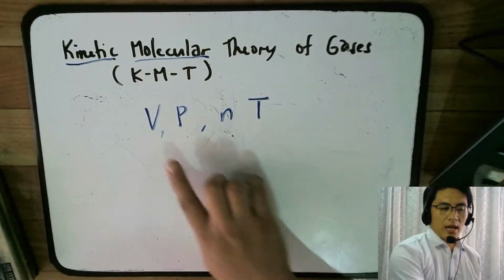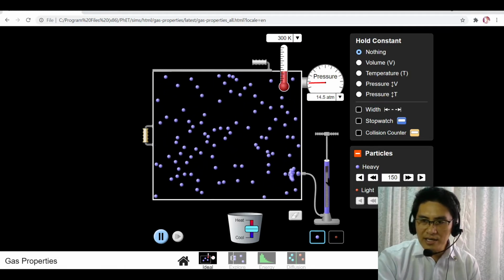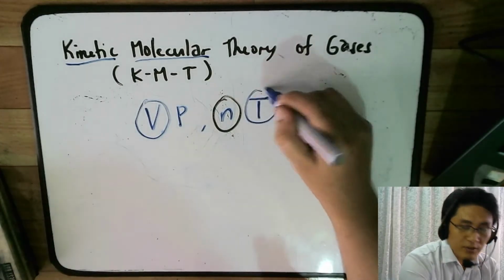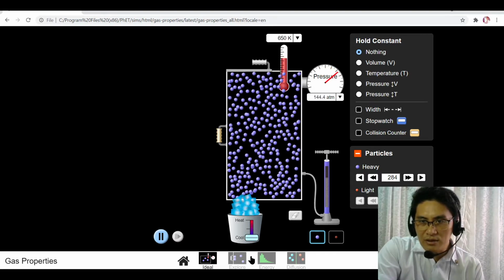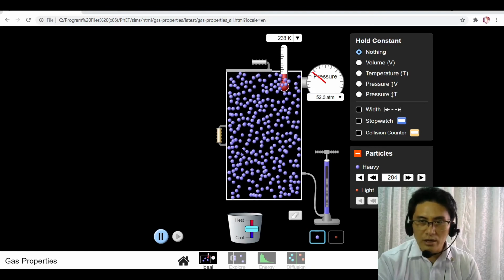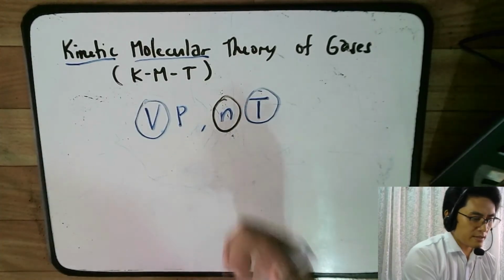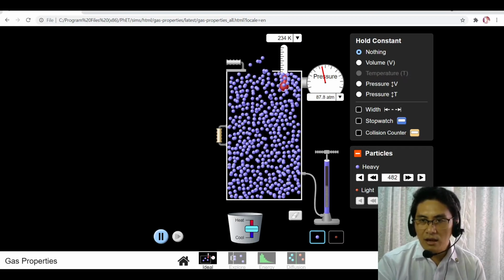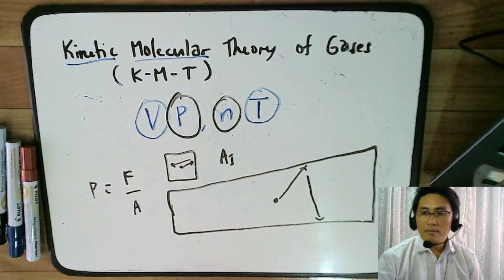Kinetic Molecular Theory (KMT) 3